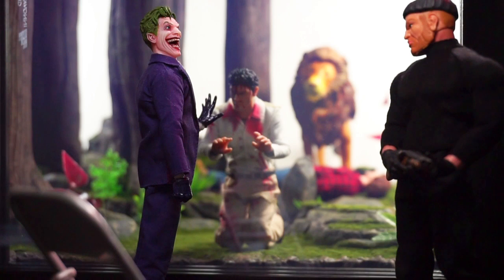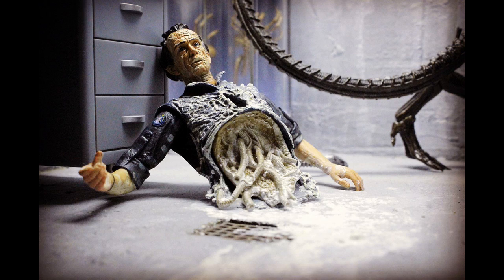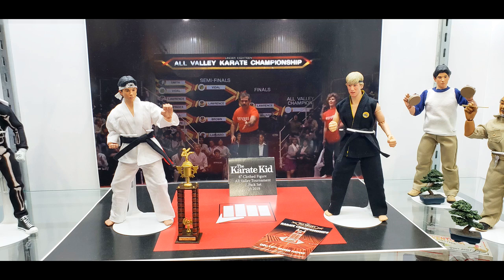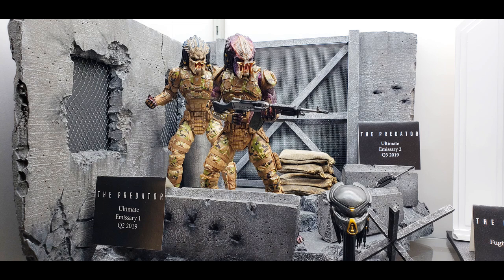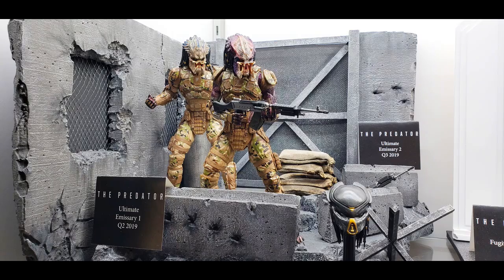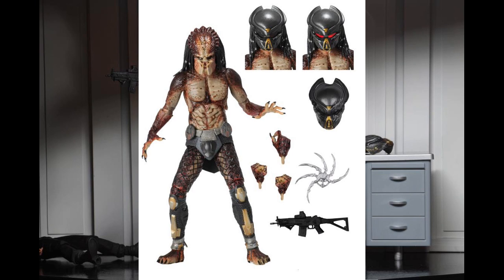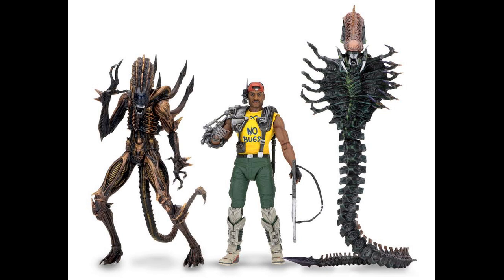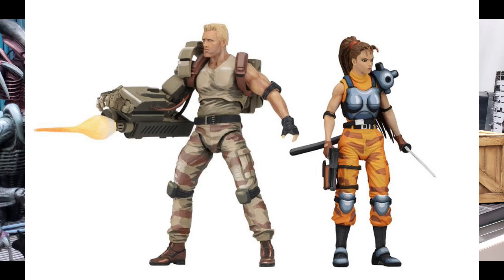Boog Nice's New York Toy Fair 2019 Vlog 007, NECA Walk-Through Part 1, Mezco Joker Display & More!